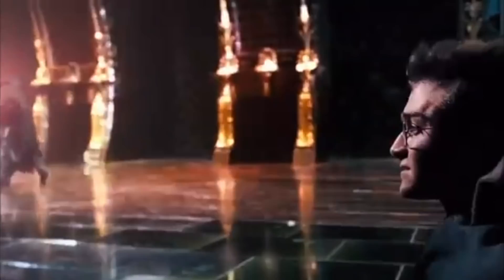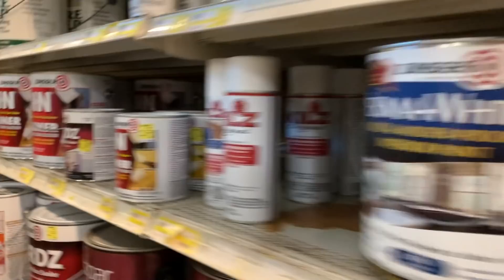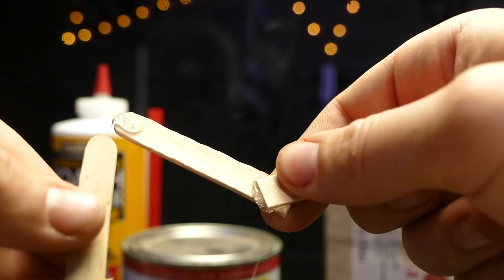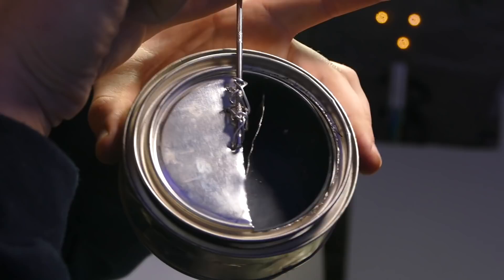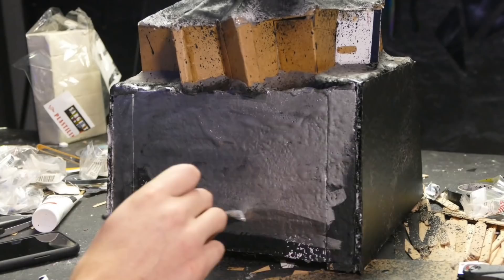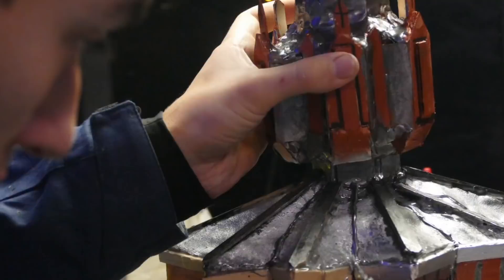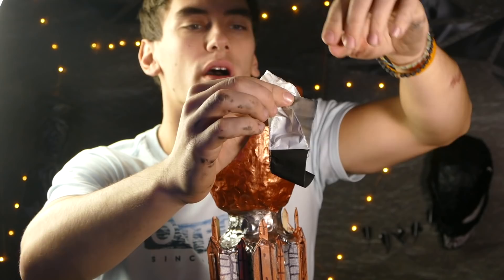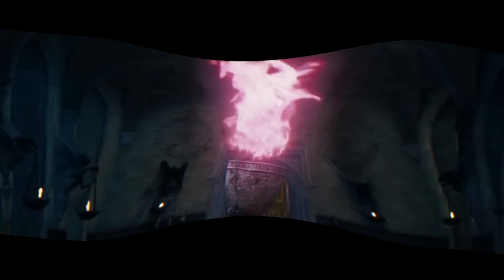DIY $20 Goblet Of Fire! - Real Color Changing Red/Green Flames!!!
Learn how I made a real life Goblet of Fire from the Harry Potter book/movie, The Goblet of fire. This goblet can switch from red flames to green flames with the twist of a lever. The colored flames are created using boric acid and lithium along with some isopropyl. The Goblet its self is made out of wood and clay. Enjoy!